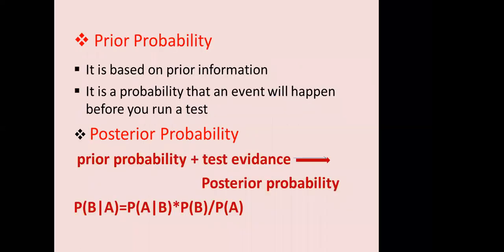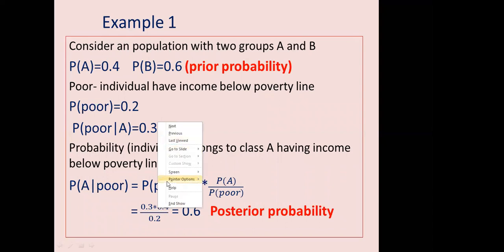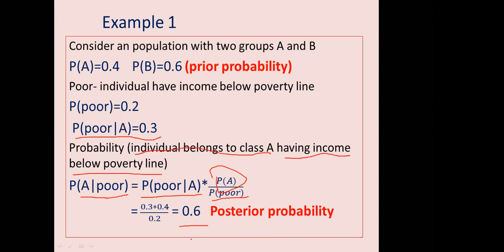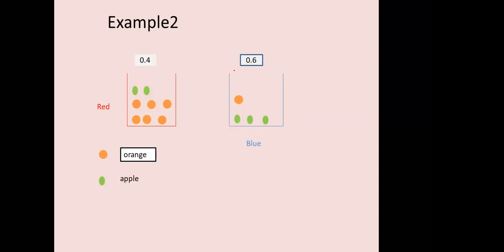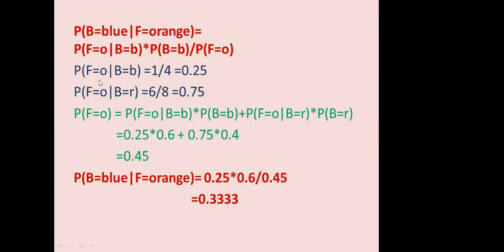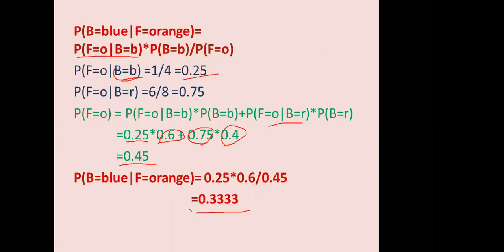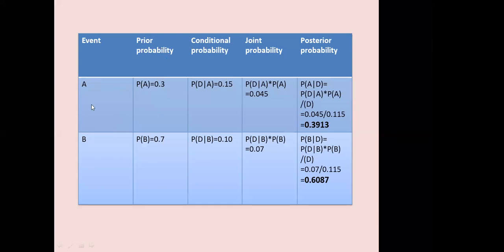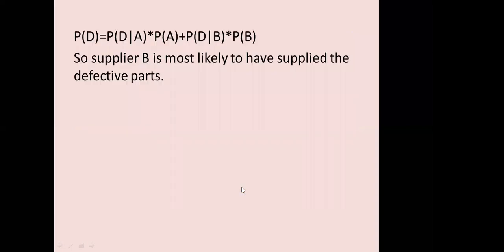Prior posterior probability